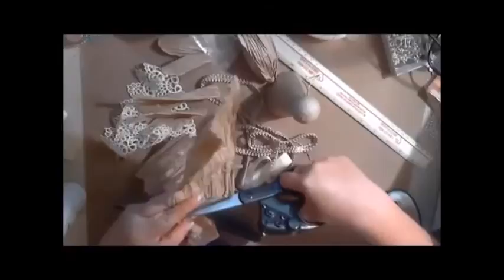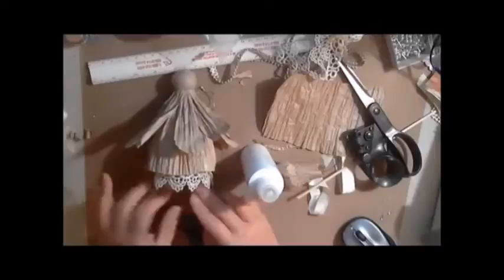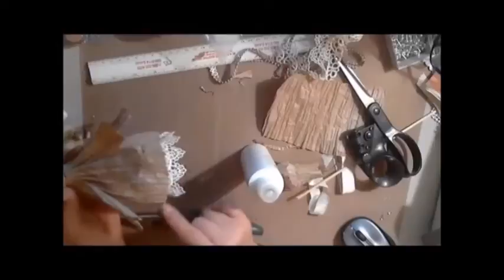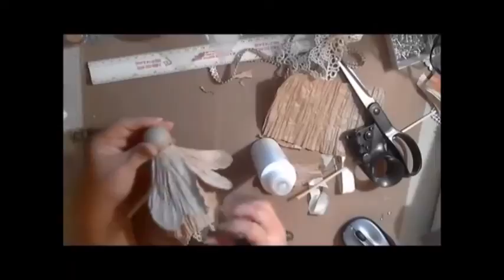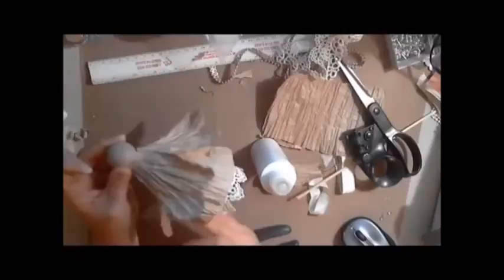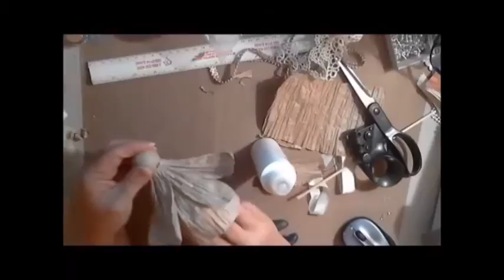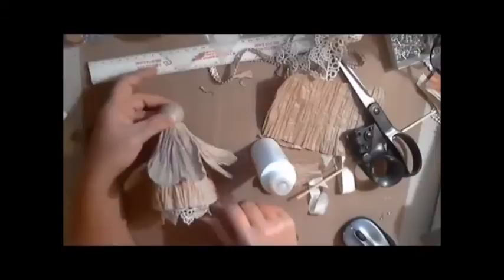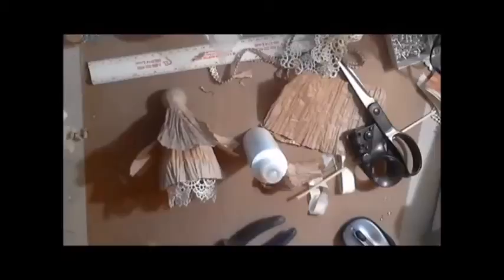Paper Mache' Angel Doll featuring DT Member Rhonda Bewley-Ratliff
MISSION:  Providing affordable lace, embellishments and art/craft supplies for your DIY Wedding or craft pleasure. To offer information on how to use our products in varying ways in an enjoyable manner.

PRODUCTS: Lace, appliques, doilies, bling, pearls, sparkle, invitation closures, paper, glue, paints, alterable items and many more art/craft supplies. Bouquets and boutonniere's, one of a kind art pieces and handmade items, vintage wedding ensembles. And some items just for the fun of it!

Products used in video class:

Deep Ivory Lace and Chiffon Flower Collar - GA700
Darice Paper Mache' Angel/Doll Body - GA671
Natural Paper Twist 4.5" X 3yds - GA524
5 yards of Seam Binding - Cream

Faux Pearl and Rhinestone Rounded Corner Bow - Ivory (GA129)